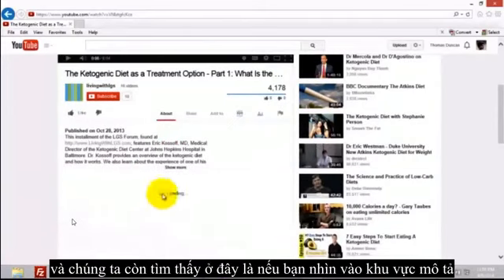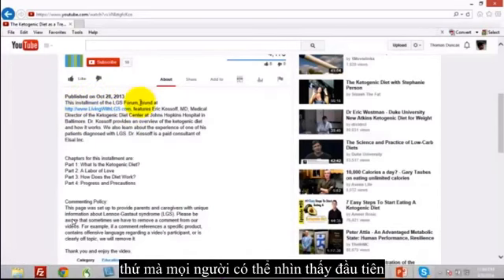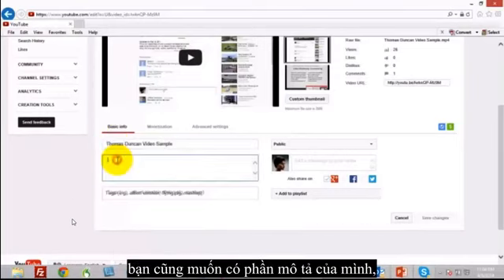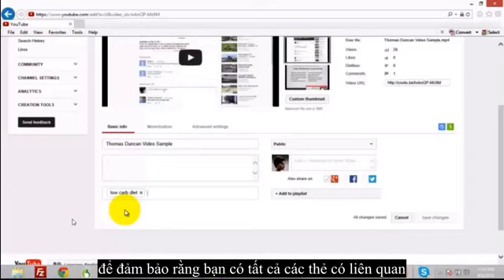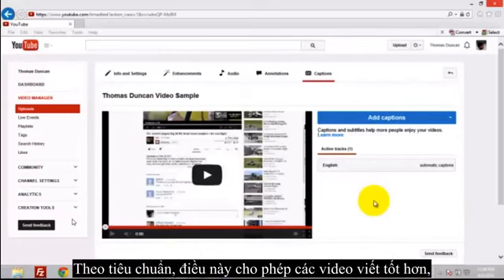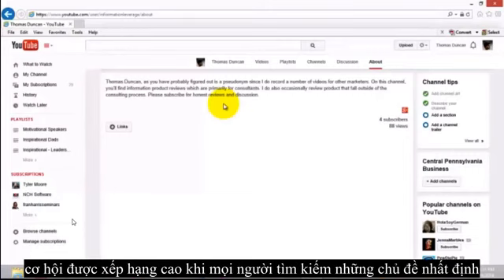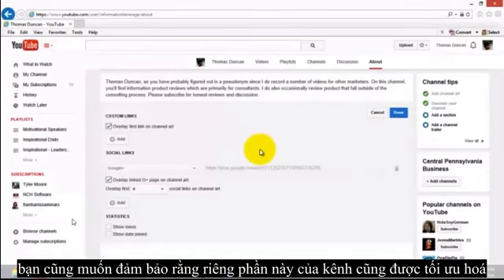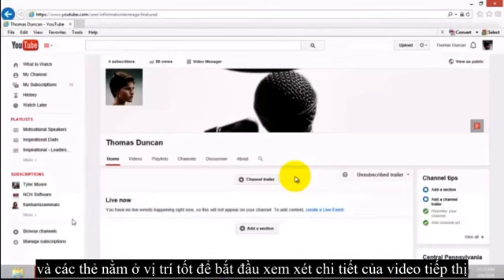Veowix I BẢN TIẾNG VIỆT TRONG KHOÁ HỌC ELEVATION ELITE 110 USD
BẢN TIẾNG VIỆT TRONG KHOÁ HỌC ELEVATION ELITE 110 USD
Veowix - Học Làm Web, Học SEO mẫu template giao diện cho website, blog đẹp nhất giải pháp kinh doanh ít vốn, làm web không cần biết lập trình, Affiliate Marketing , khóa học Làm Web không cần biết lập trình Gía Rẻ Nhất, Làm Web Nội Dung, Làm Web Bán Hàng, khóa học SEO Web Cinh Phục Google. đừng quyên like & suscibe kieenh của mình nhé.